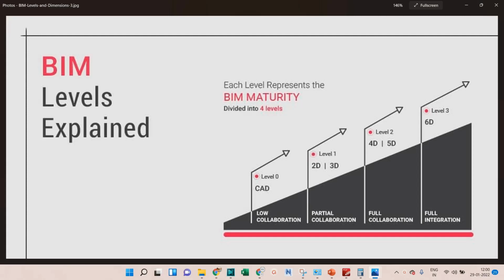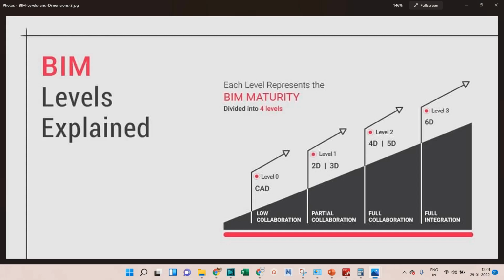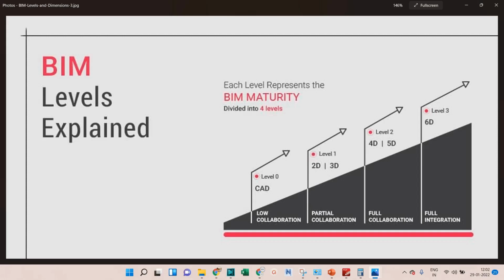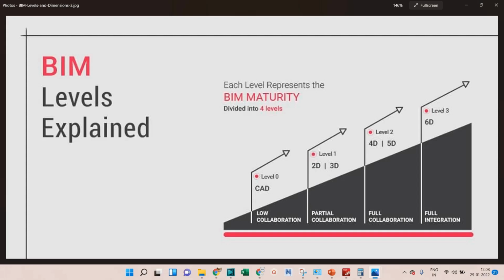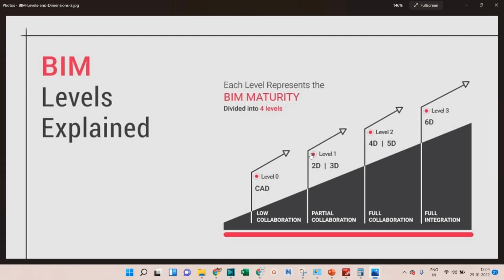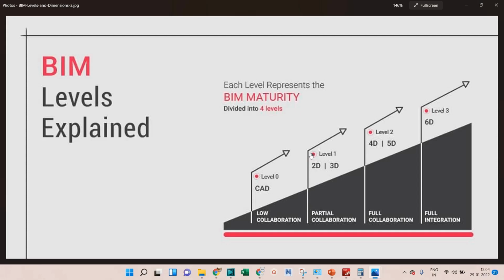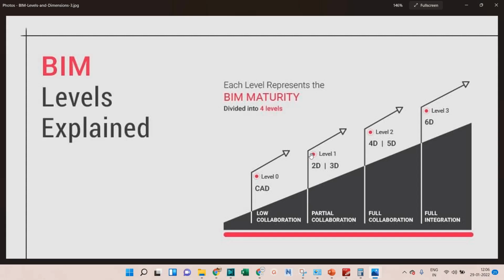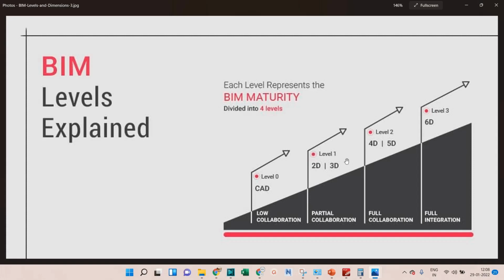BIM Maturity Levels Vs LoDs